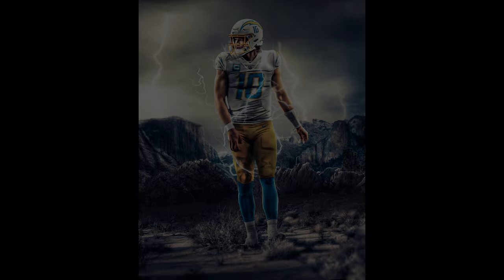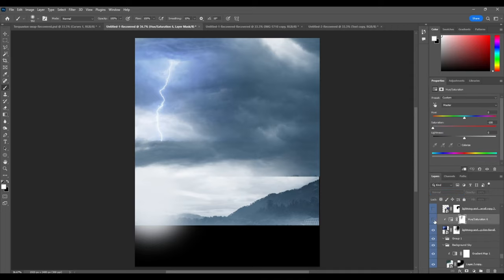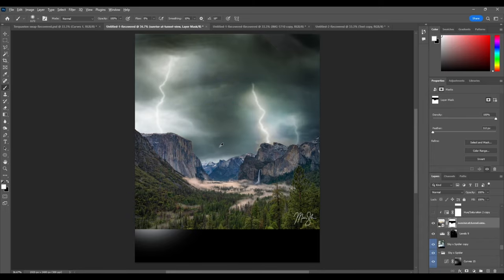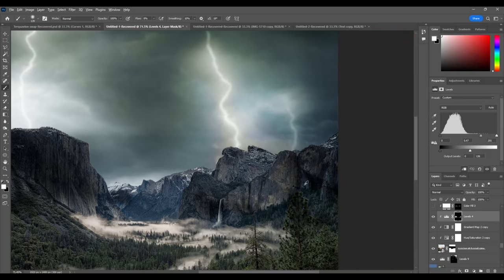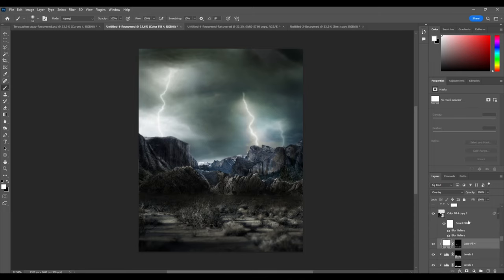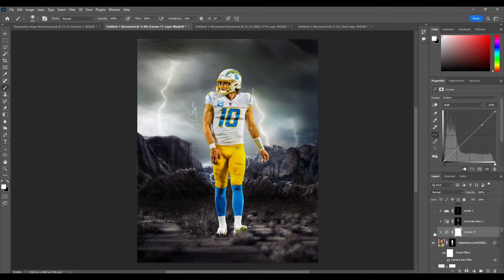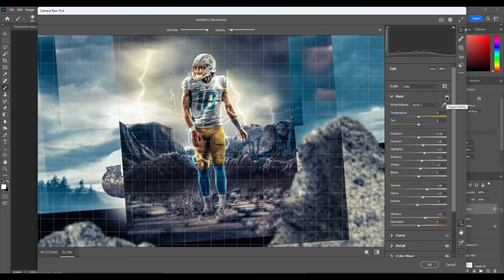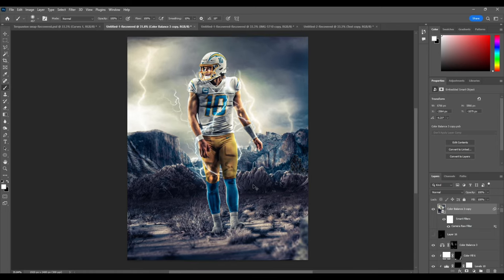How I Created This Justin Herbert Artwork In Photoshop!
In this video I show you how I made my most recent artwork. I share helpful tips and photoshop manipulations techniques.

How to photoshop photo manipulation sports nfl nfl art artwork graphic design designer how to add highlights add shadows